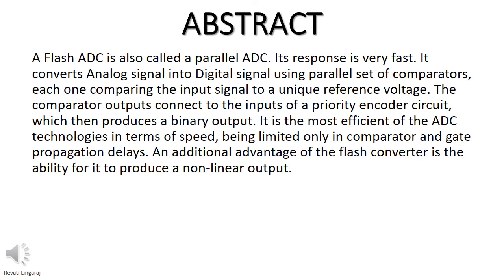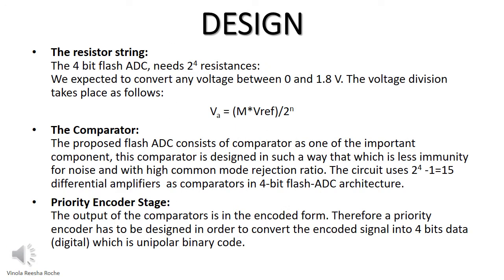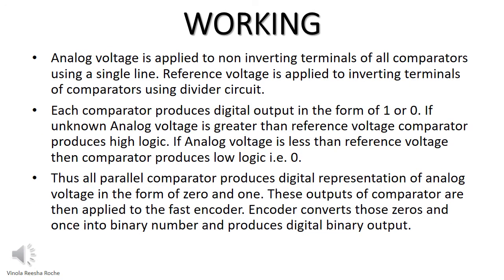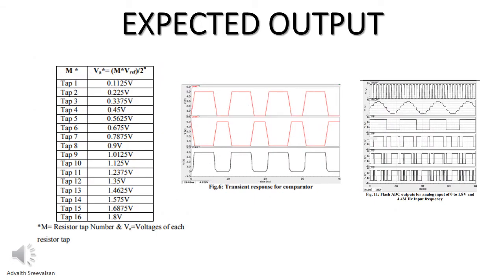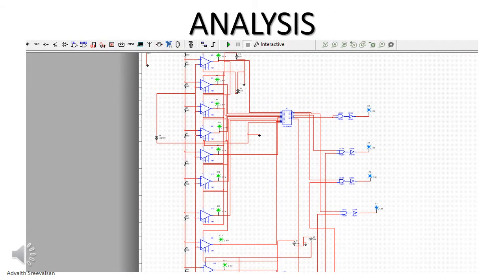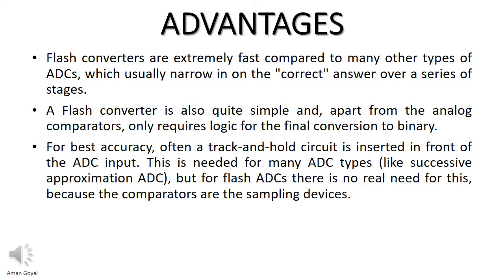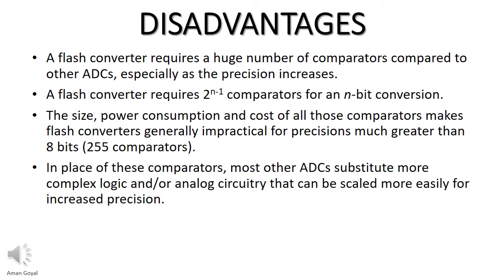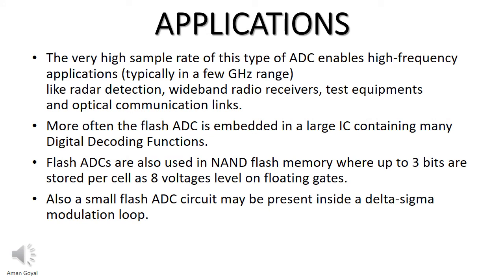4 Bit Flash ADC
A Flash ADC is also called a parallel ADC. Its response is very fast. It converts Analog signal into Digital signal using a parallel set of comparators, each one comparing the input signal to a unique reference voltage. The comparator outputs connect to the inputs of a priority encoder circuit, which then produces a binary output.
Team Members:
Revati Lingaraj (1BM16EC419)
Vinola Reesha Roche (1BM15EC127)
Advaith Sreevalsan (1BM15EC128)
Aman Goyal (1BM15EC131)
College:
BMS College of Engineering, Bangalore, India
VI Semester,